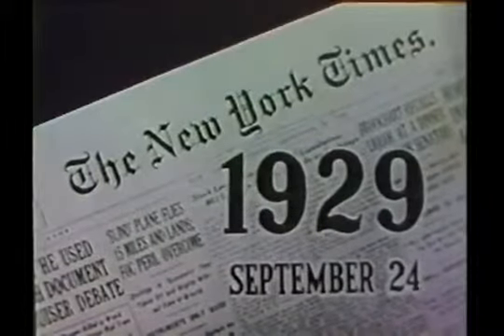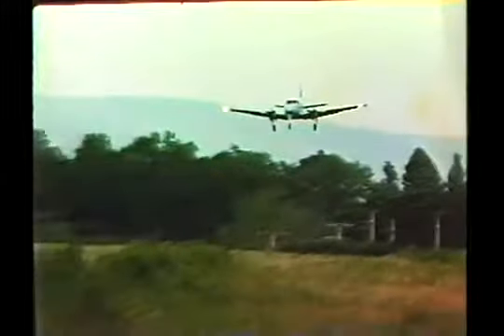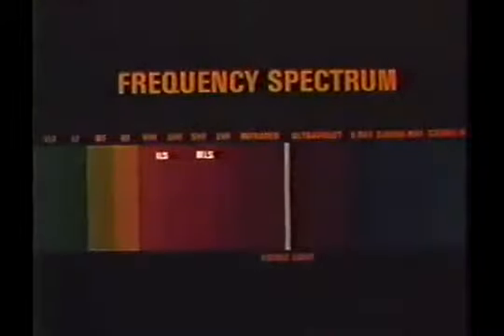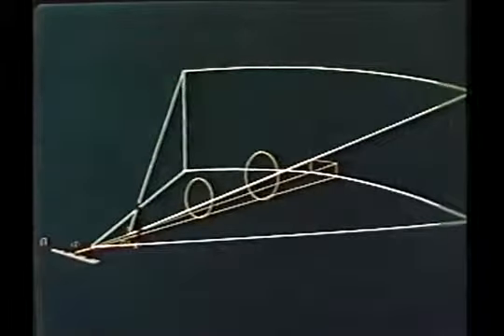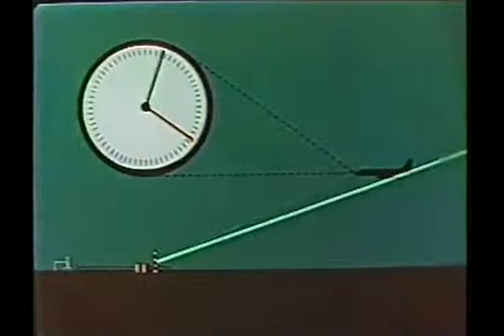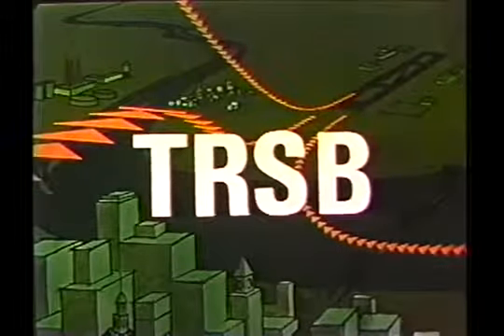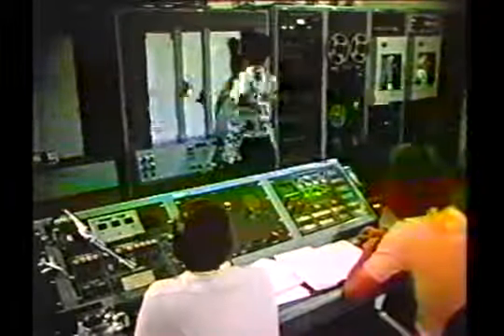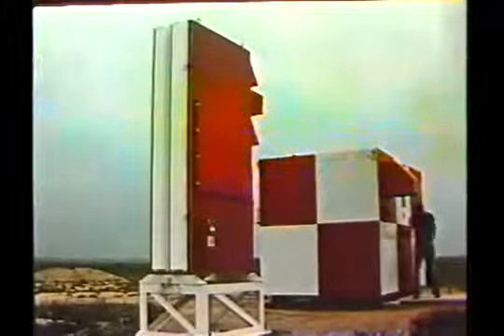FAA Video - Microwave Landing Systems